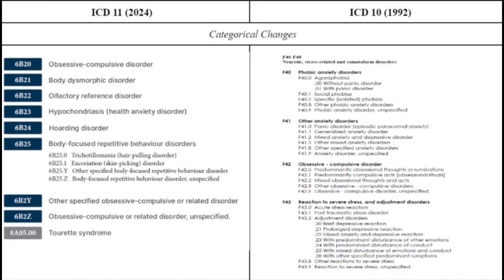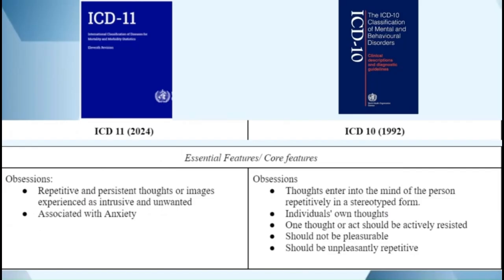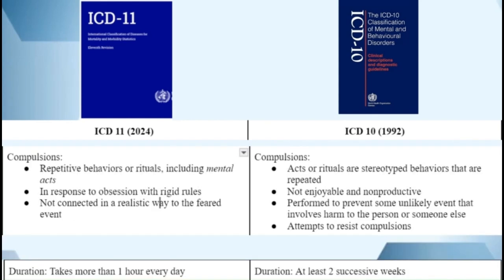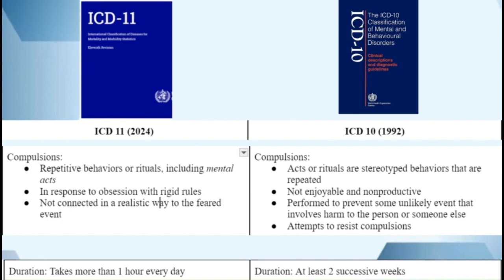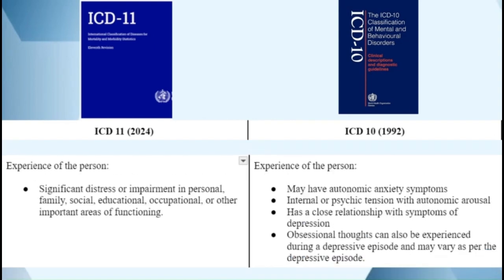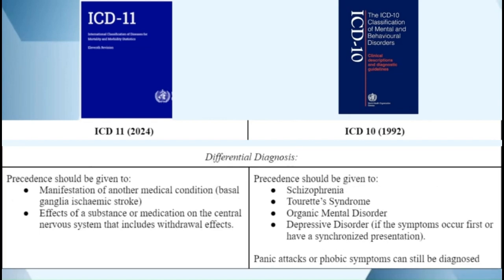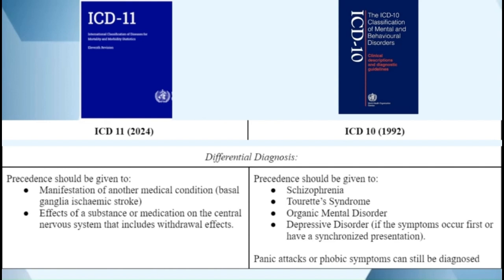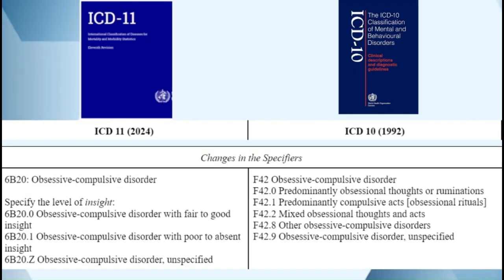Update in the OCD Criteria as per ICD 11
Changes in the OCD Diagnostic Criteria as per ICD 11.

References:
1. Simpson, H. B., & Reddy, Y. C. (2014). Obsessive-compulsive disorder for ICD-11: proposed changes to the diagnostic guidelines and specifiers. Revista brasileira de psiquiatria (Sao Paulo, Brazil : 1999), 36 Suppl 1(Suppl 1), 3–13.

2. World Health Organization(WHO). (1993). The ICD-10 classification of mental and behavioural disorders.

3. World Health Organization(WHO). (2024). The ICD-11 classification of mental and behavioral disorders.

Mansoor Jamshed,

Clinical Psychologist (RCI, A73537)